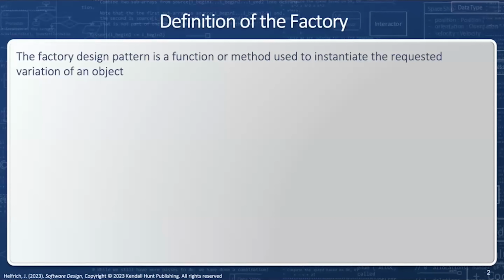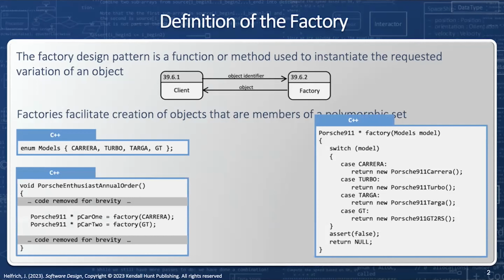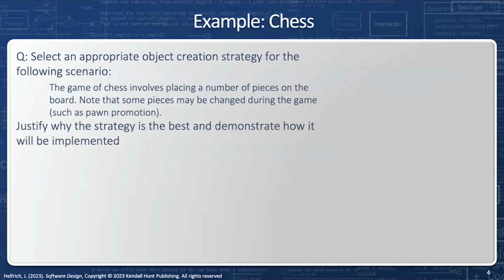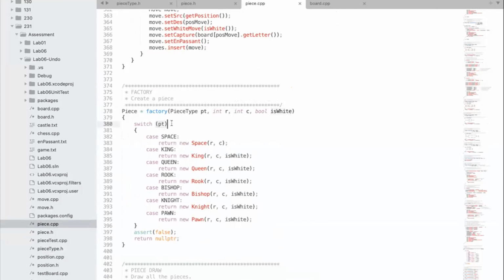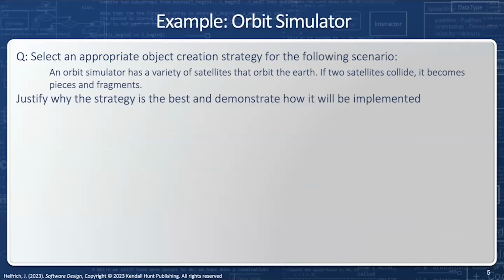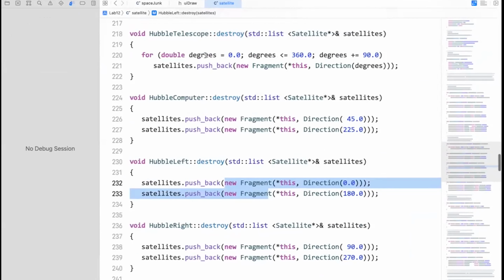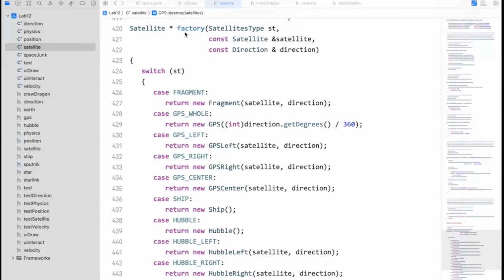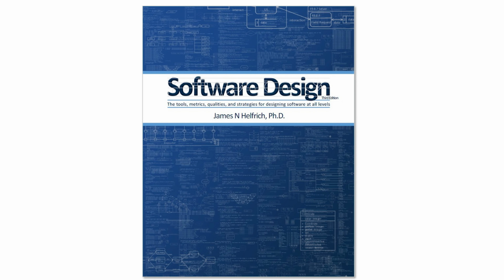The Factory - an Object Creation Design Pattern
The factory design pattern is one of many design patterns designed to simplify the process of creating objects. This video will define the factory design pattern and provide several examples of the pattern in use.

0:00 Introduction
0:23 Definition of the Factory
1:54 Example - Drawing Program
2:28 Example - Chess
4:31 Example - Orbit Simulator
7:32 Conclusion